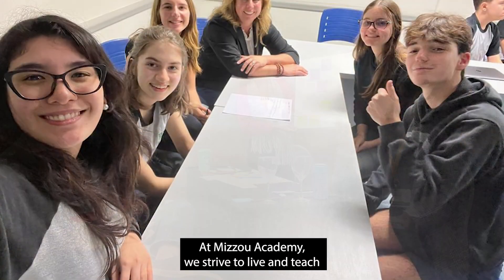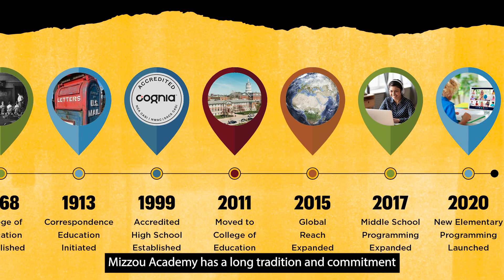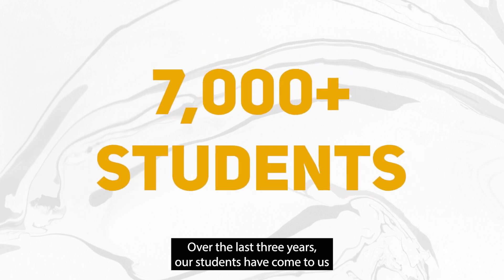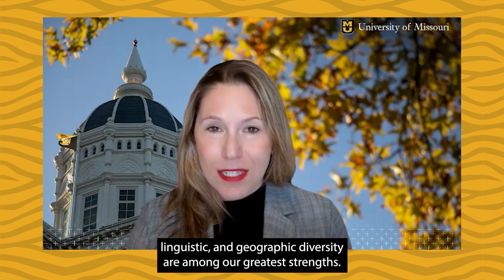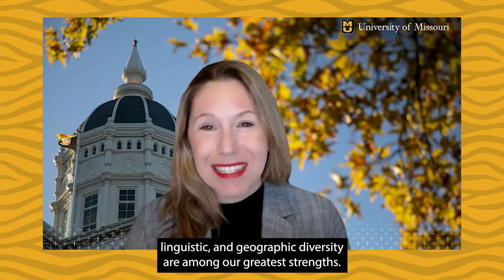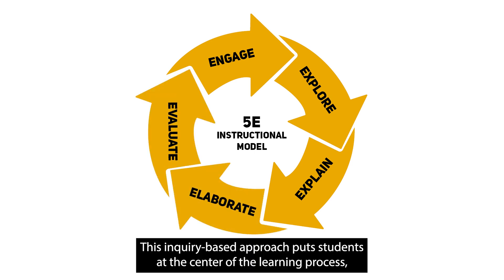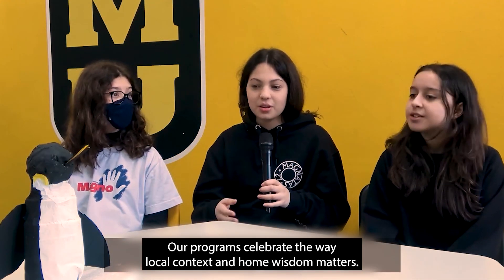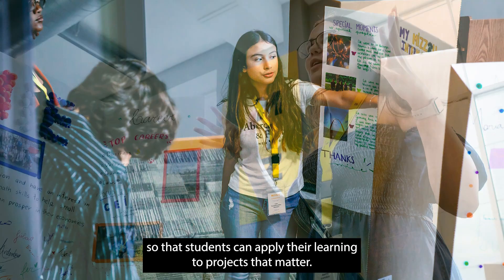Mizzou Academy Overview